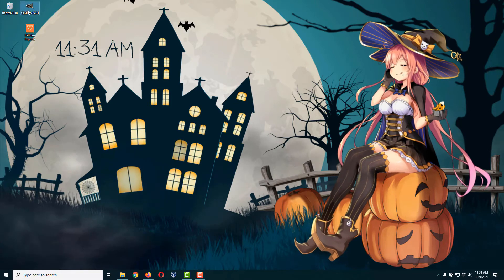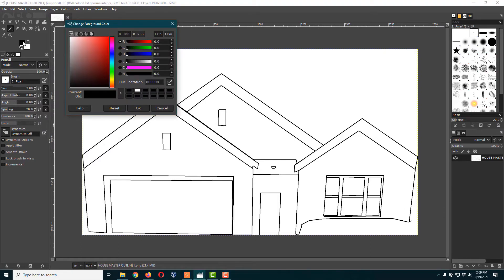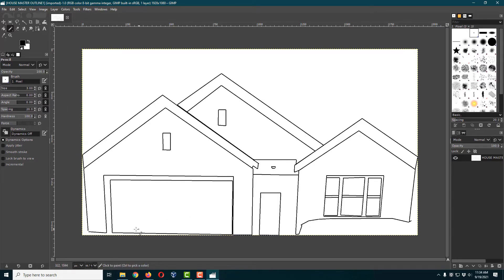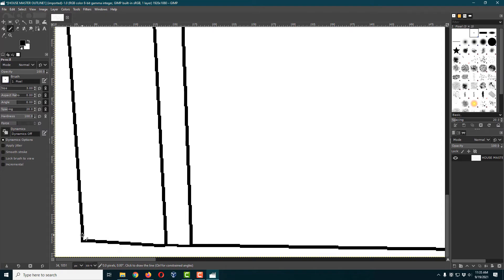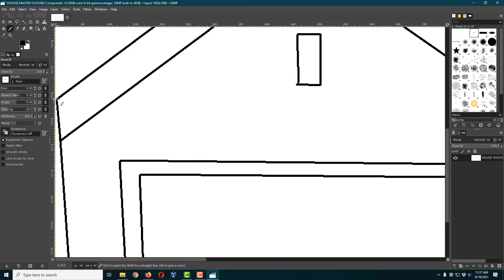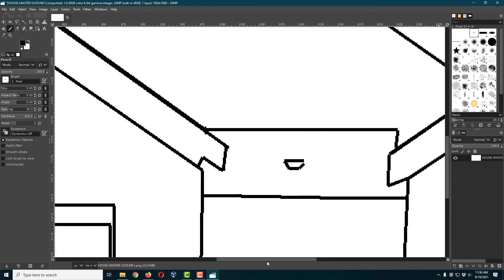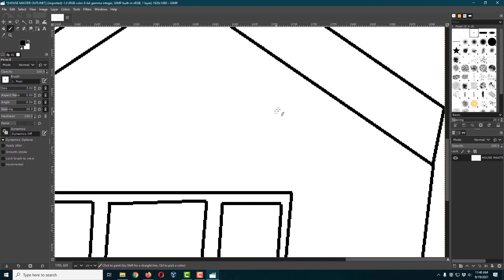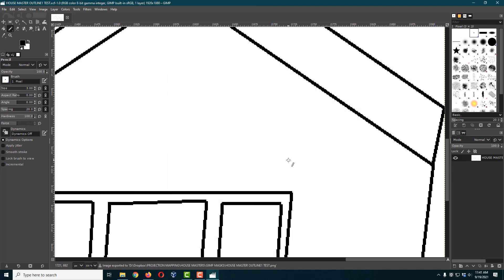BASICS Using GIMP to Clean Up Your House Mapping Drawing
This covers using the free & open source graphics editor, GIMP, to clean up your house projection mapping drawings